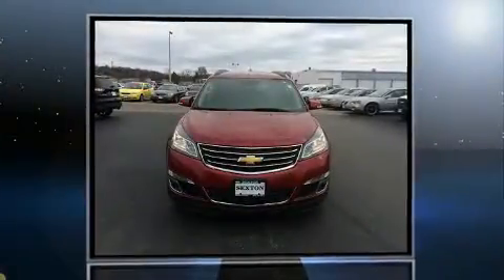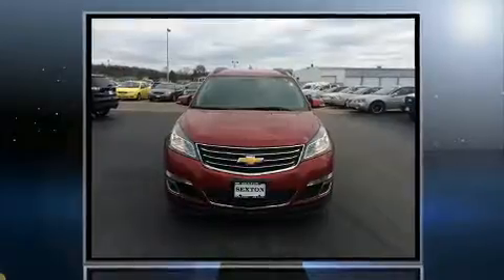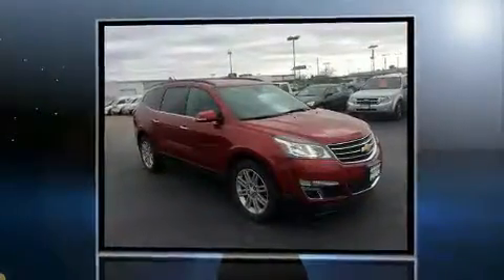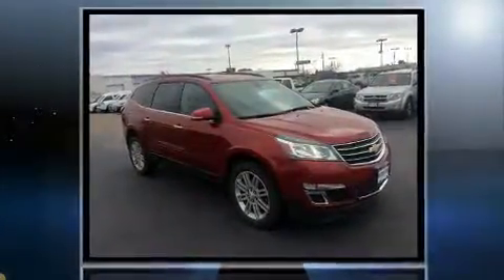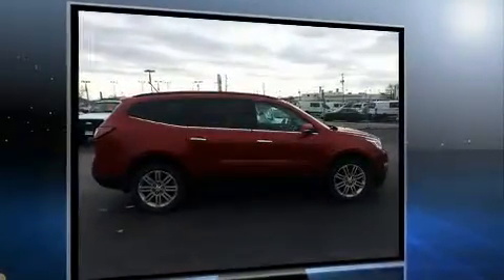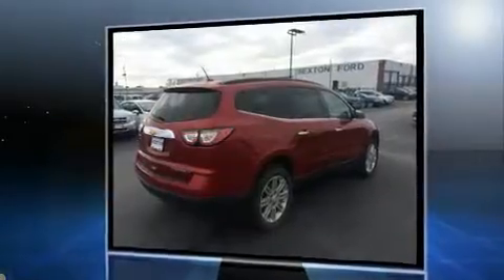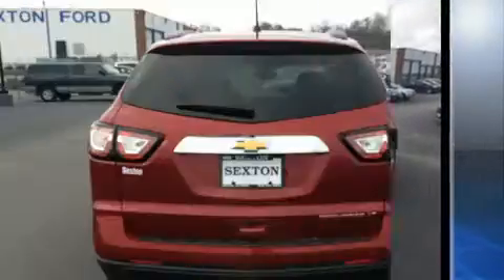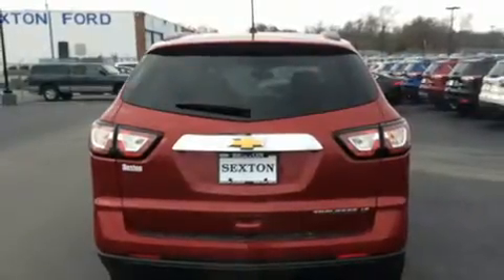2014 Chevrolet Traverse LT w/1LT in Moline, IL 61265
Sexton Ford
3802 16th Street

The 2014 Chevrolet Traverse. Smooth gearshifts are achieved thanks to the refined 6 cylinder engine, and for added security, dynamic Stability Control supplements the drivetrain. Chevrolet prioritized fit and finish as evidenced by: 1-touch window functionality, a tachometer, variably intermittent wipers, front bucket seats, fully automatic headlights, cruise control, and power windows. Third row seats provide an even greater maximum passenger capacity. Take assurance in side curtain airbags, providing head protection in the event of a severe collision. We pride ourselves in the quality that we offer on all of our vehicles. Please don't hesitate to give us a call.